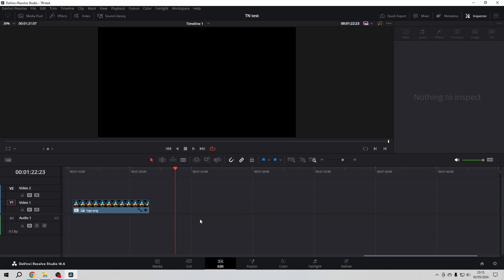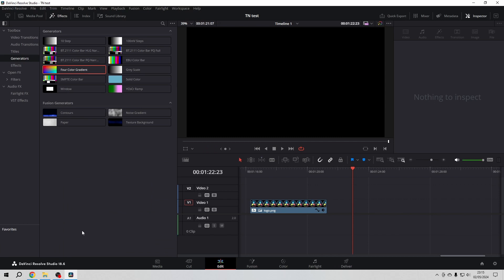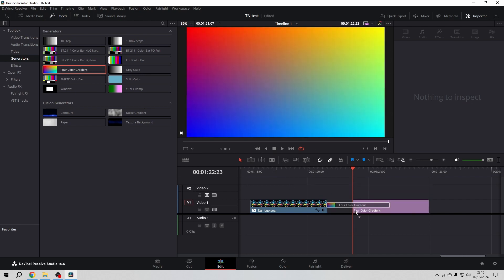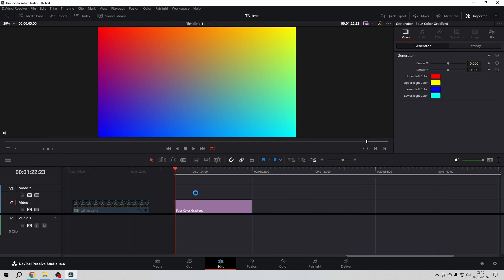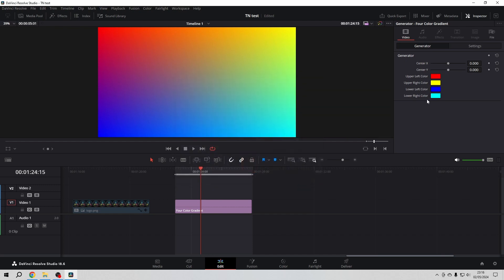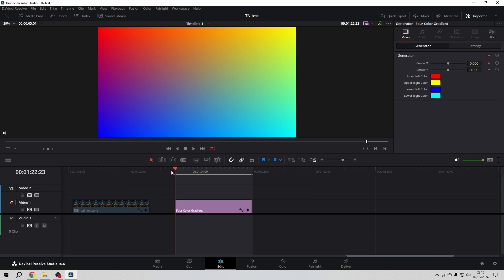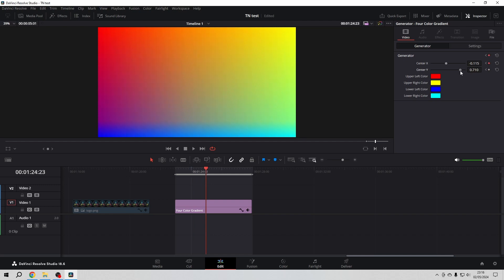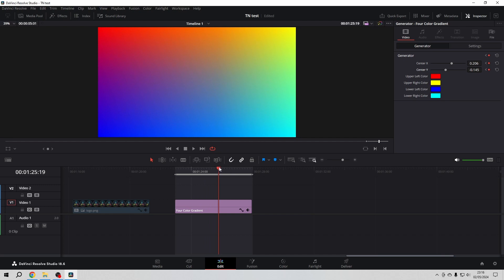4 Color Gradient Generator in DaVinci Resolve